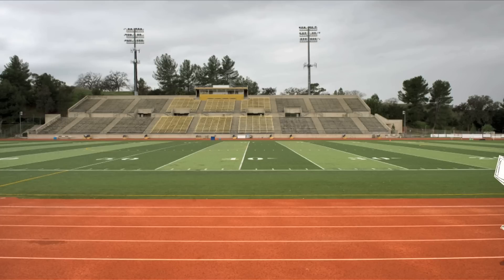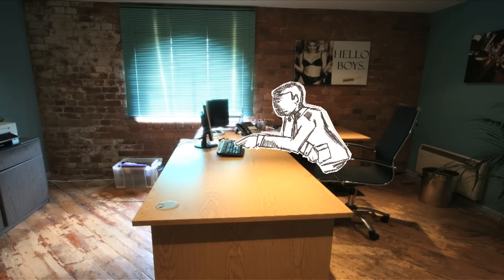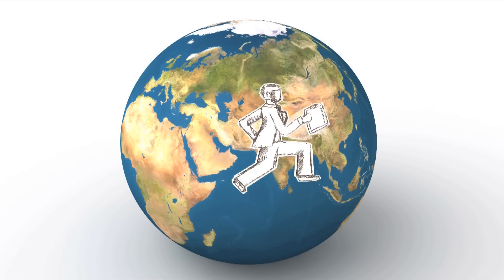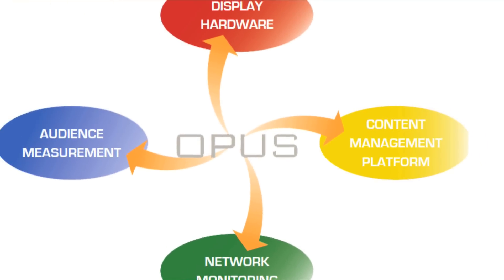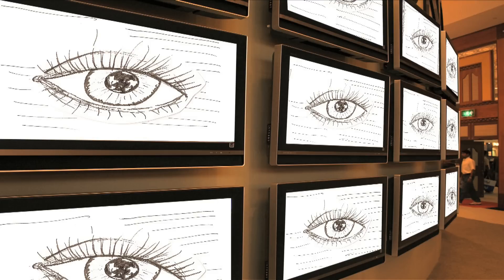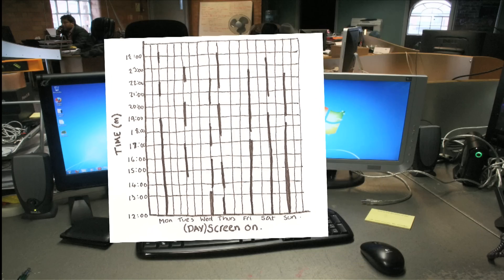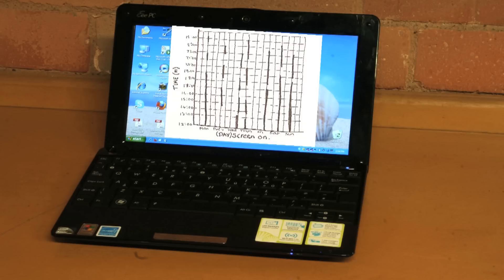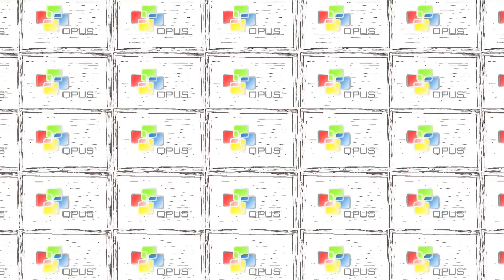OPUS - The World's First Digital Signage Display Monitoring Solution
Introducing OPUS - The World's First Digital Signage Display Monitoring, Control and Reporting Solution. Your network operation software tells you that your network is working, your content management system such as Scala, Broadsign, Signage Live or one of the hundreds of other systems tell you that content has been delivered and playing fine but those systems won't tell you if the display it-self is operating as intended. If your display is not working properly, the rest does not matter.

Our advanced system works over the LAN and WAN with zero network configuration and it's also cross-platform compatible (Windows, Linux, Mac OSX, etc.). We enable you to take FULL control of your digital signage / digital display network from one simple web interface.

Isn't it time you took control of your digital signage networks ?

This video was created by "The Cuillin Collective" - please view their work